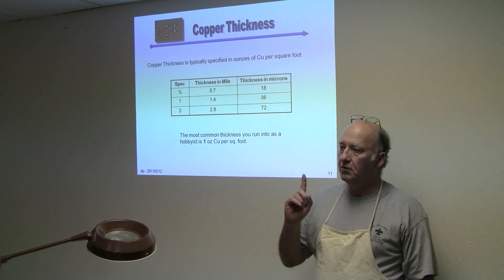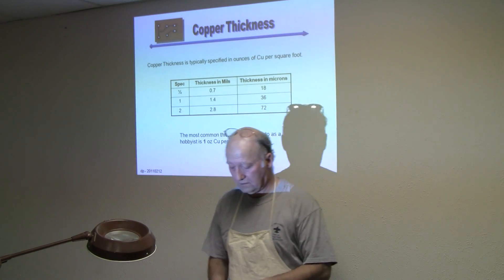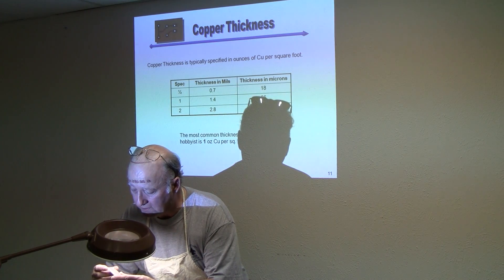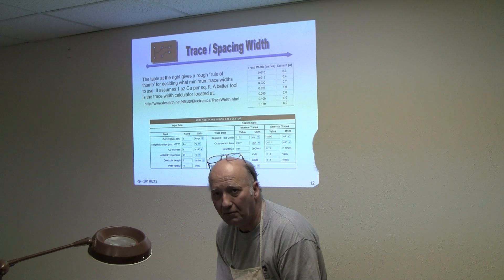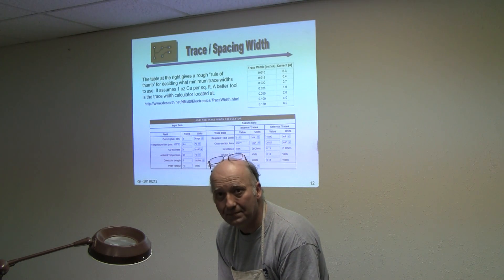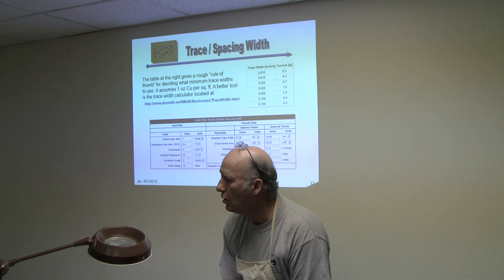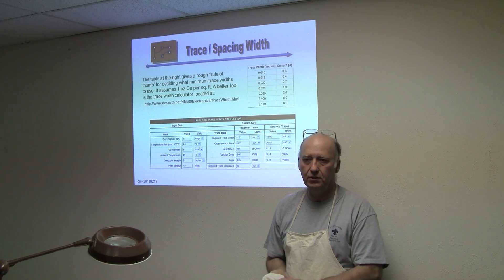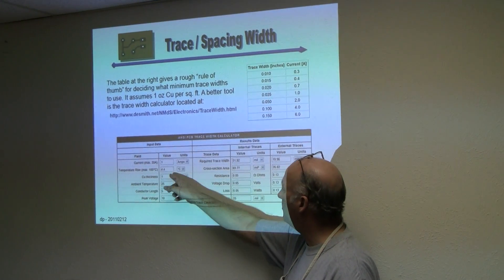Making DIY PCBs by Doug Paradis 4/6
Doug Paradis demonstrates how to make your own printed circuit boards using the laser printer toner transfer method at the Febuary 2011 DPRG meeting. Part 4 of 6